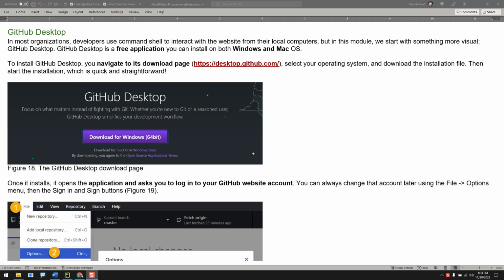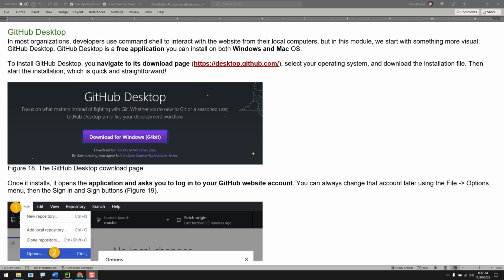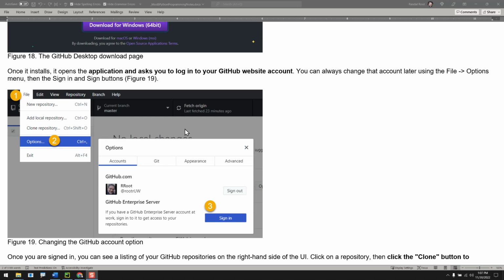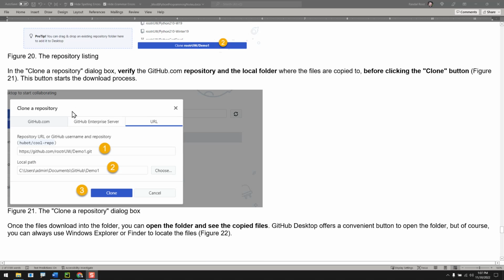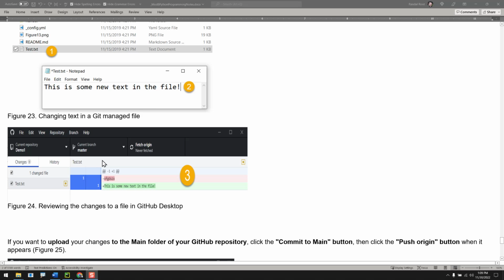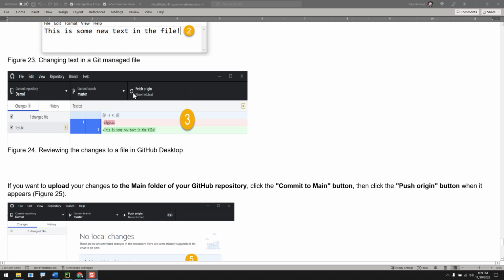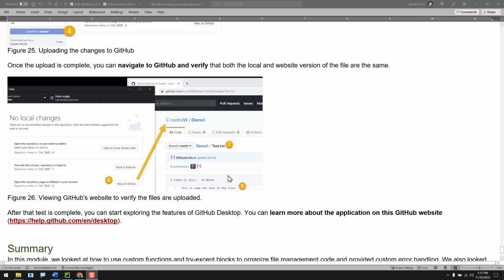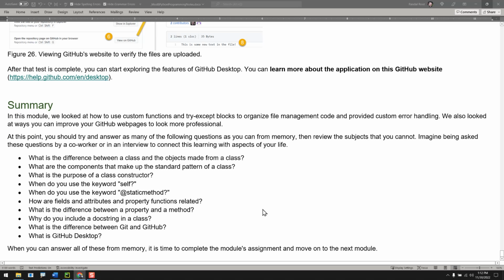Foundations of Python Mod08-07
GitHub Desktop